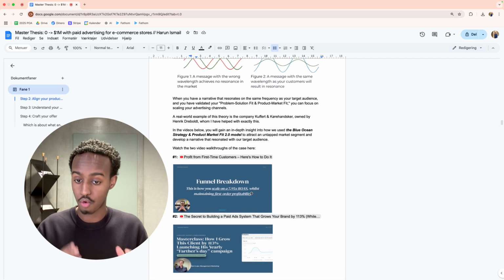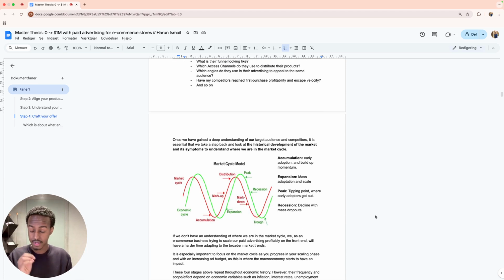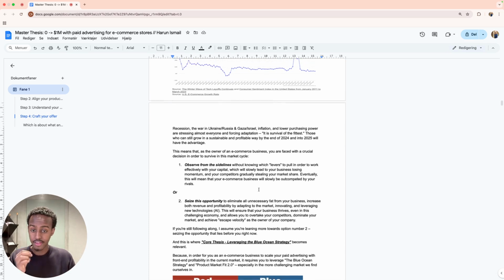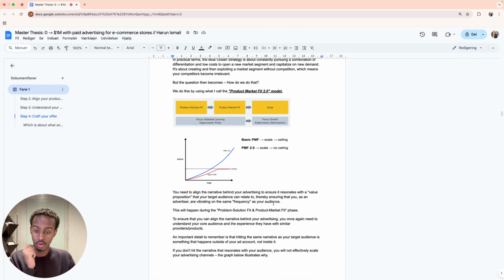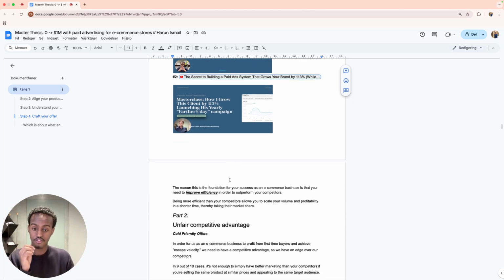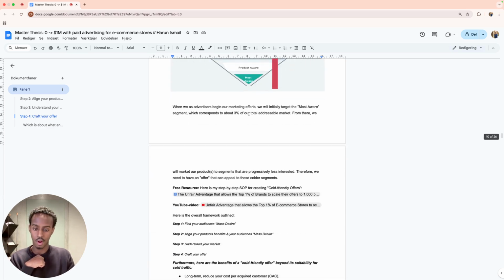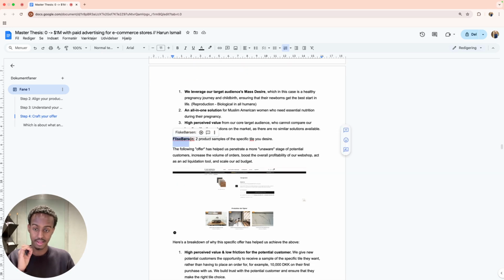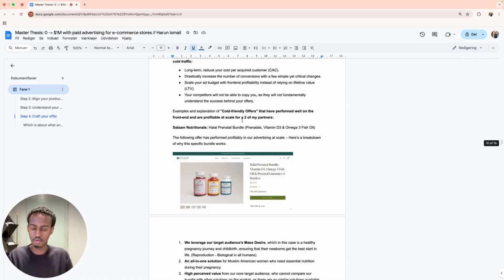State of the Art: Offers with PMF 2.0 as an e-commerce store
In this excerpt from my Master Thesis, I show you my growth process for how I can create offers that resonate with the my target audience, as an e-commerce business in 2025.

In this section of my thesis, we’ll cover:

1. Research of the relevant market I will be advertising in.

2. Research of my ideal customer persona.

3.Creation of offers with PMF 2.0.